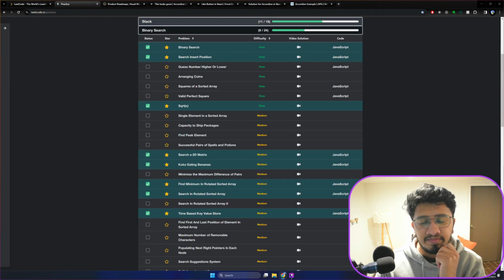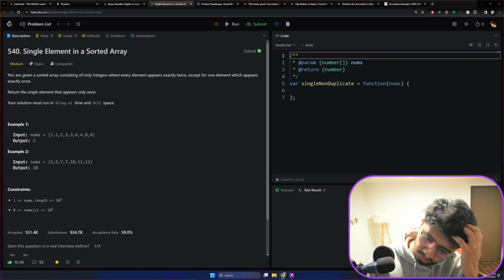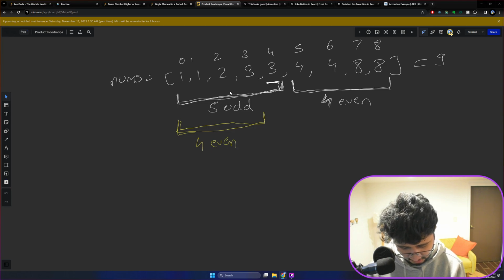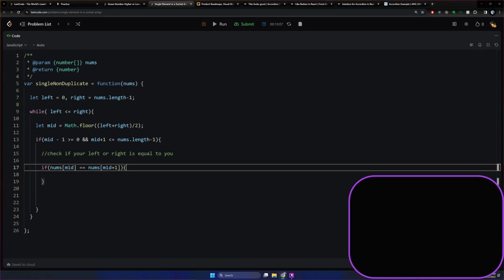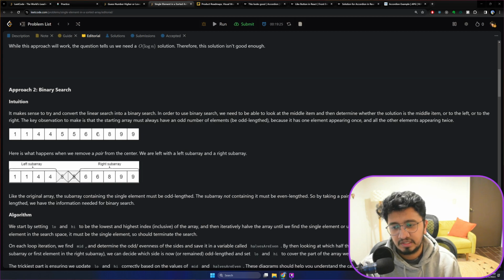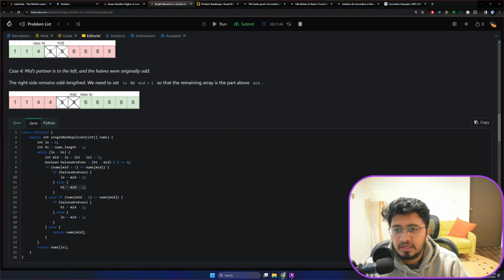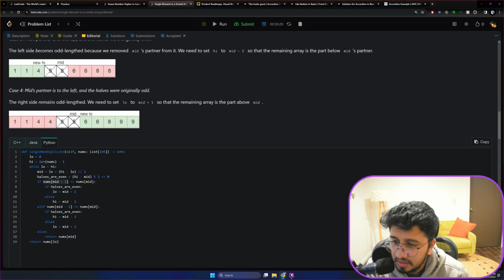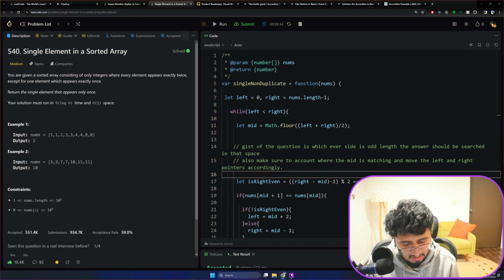LeetCode Gym💪: Binary Search Day